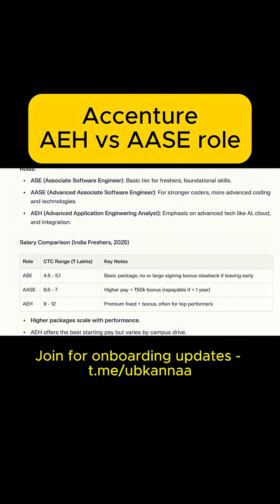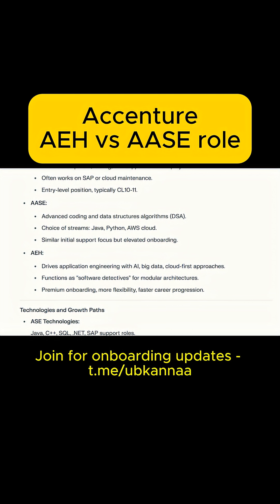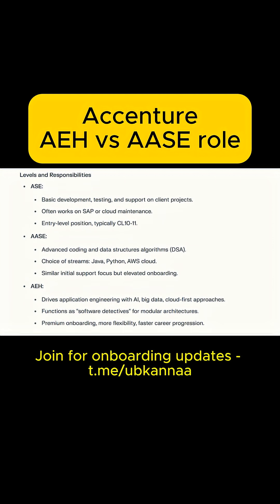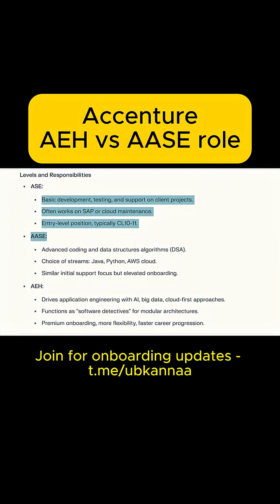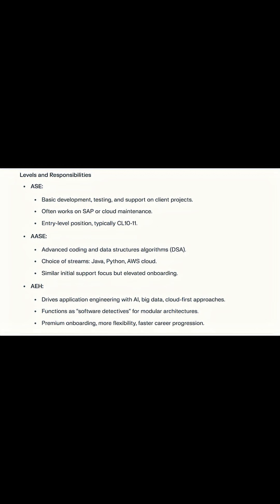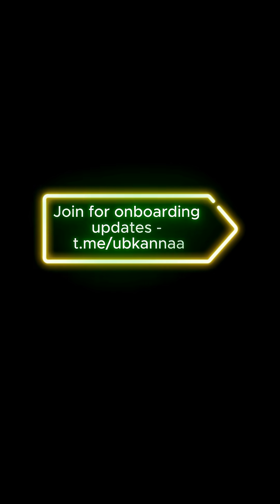Accenture AEH vs AASE role differences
Full Suggestion | Pseudo Code Mastery | Cognitive & Technical Test Prep

📌 What’s Inside?